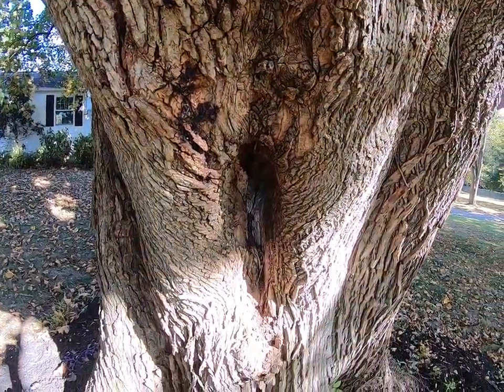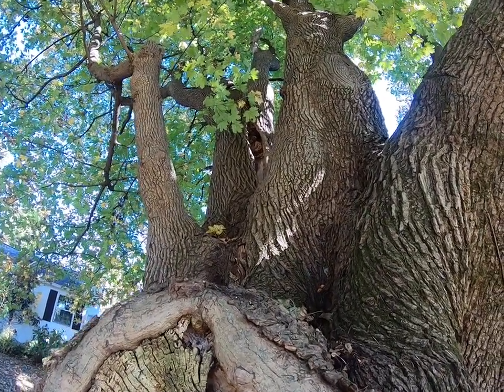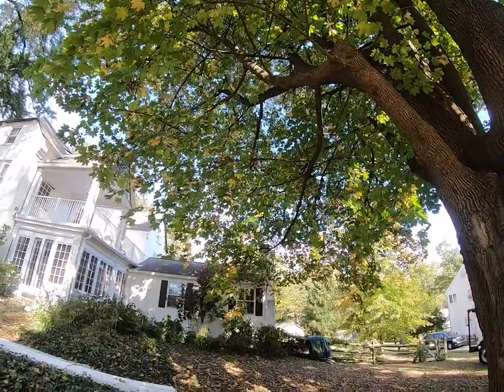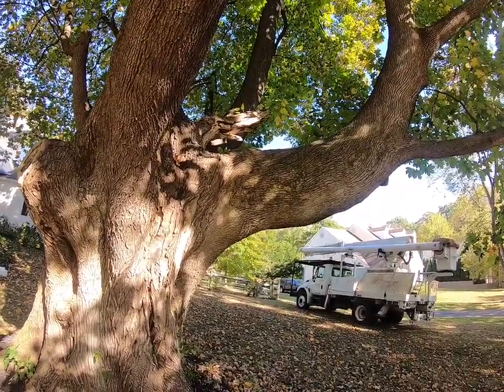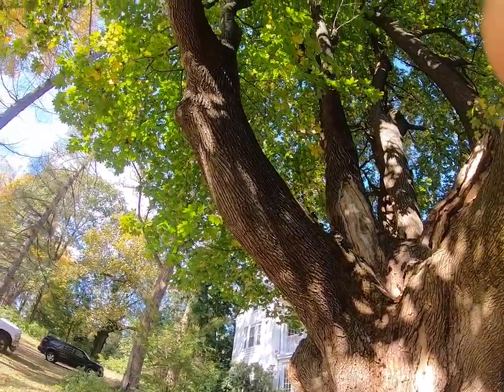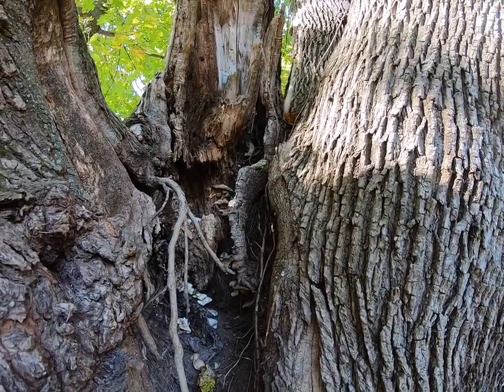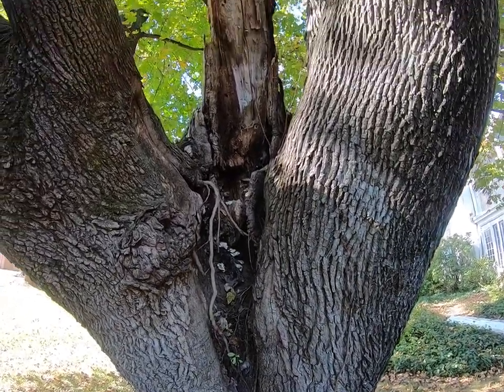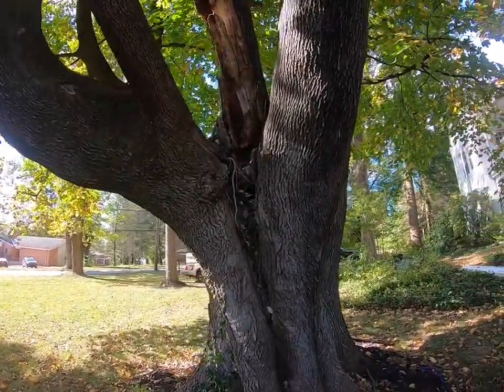structural analysis Big Decayed Norway Maple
This big old Norway Maple would have been a candidate for removal to many arborists becasue of the semingly advanced decay and structural issues of included bark throughout the lower trunk area. However the tree does offer a lot of value as it frames the house nicely in the front yard. And with proper pruning, which is reduction pruning, taking the weight off branch tips, with an emphasis on lightening the limbs that lean over the house, and installing 4 cables I was certain the tree could be made safe.

 I know with trees like this that are close enough to do some damage to the house, when they lose even one large limb, the client will often remove the tree becasue they are scared by all the decay in the base of the tree. So my goal was to prune and cable this tree so that it would not lose one limb in a storm.

And that is exactly what happened. This tree was pruned and cabled in the fall of 2019. We had the worst wind storm that anyone  remembers for decades blow through the following June and this tree did not lose one limb. As an arbosist that is very satisfying.